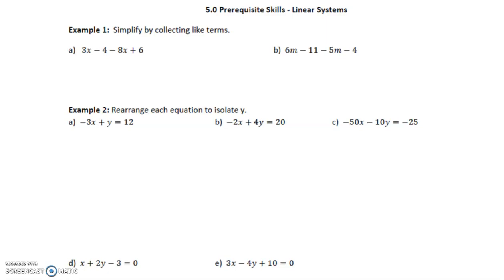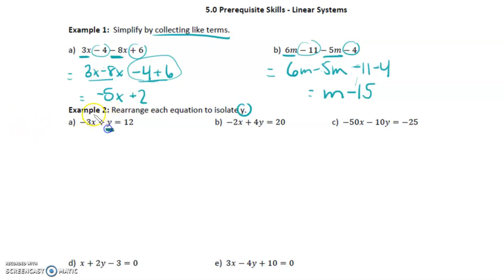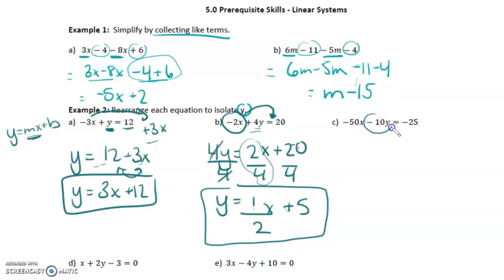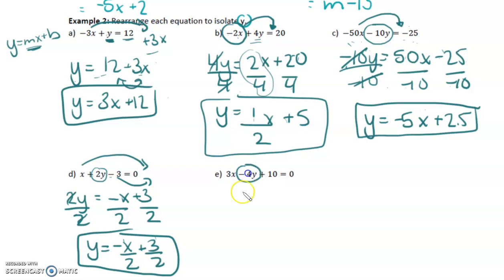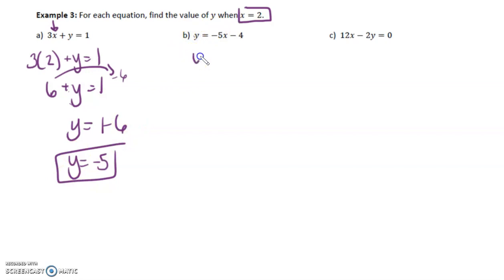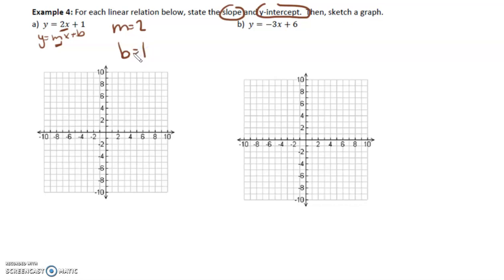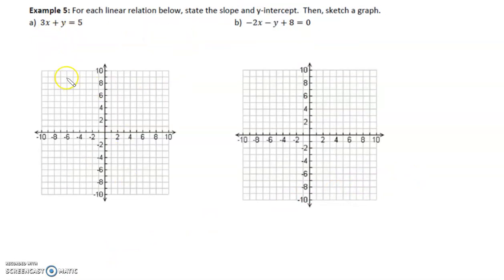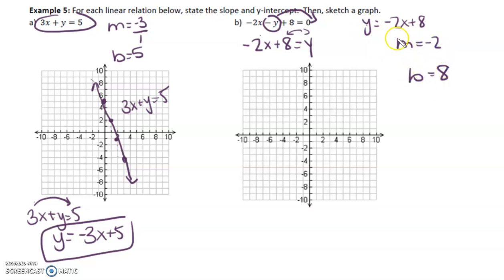MFM2P 5.0 Prereq Skills Linear Systems